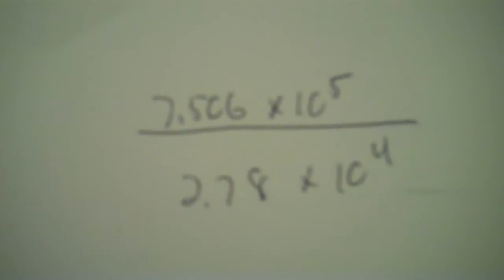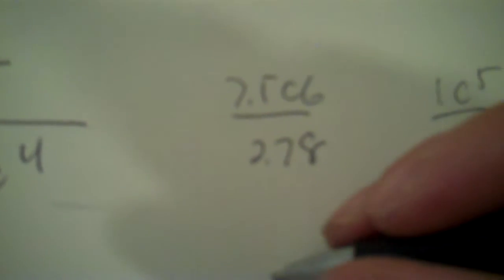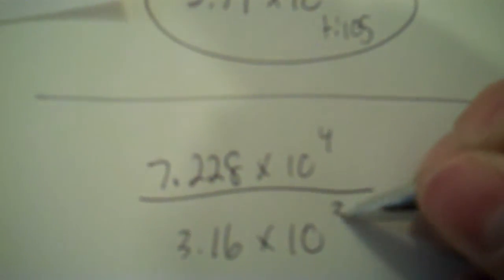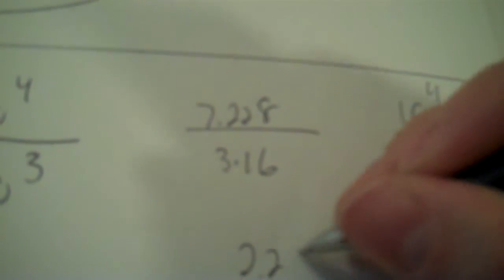Algebra 1 8 6